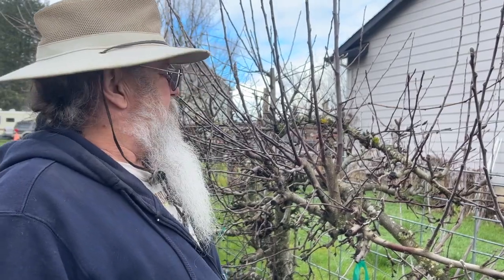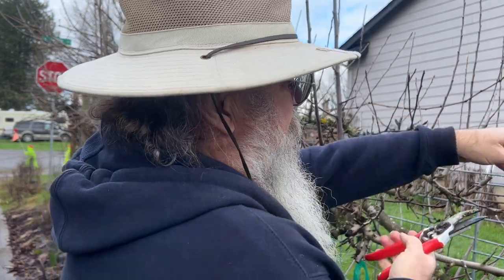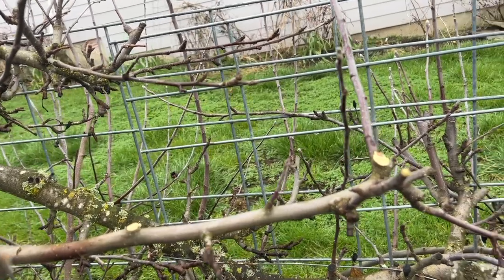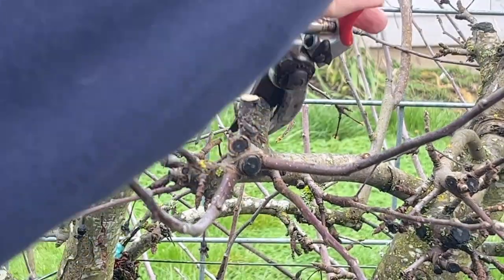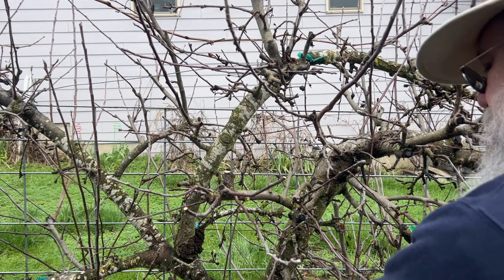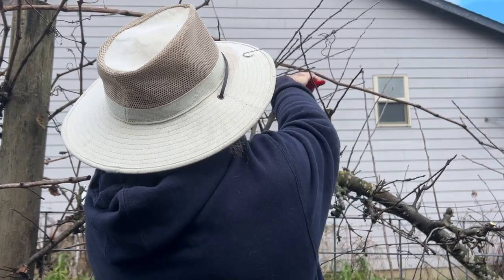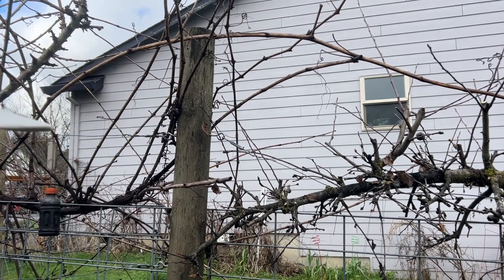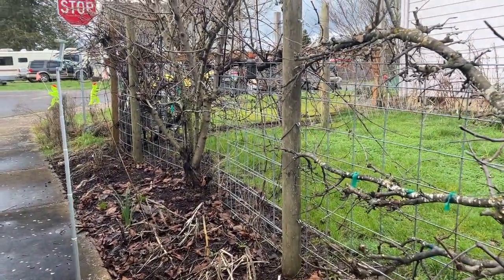Pruning Our Apple Tree in Winter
Our tips and techniques will help you with pruning, promoting healthy growth and increased fruit production. Join us as we dive into apple tree pruning during the winter season, a crucial time for shaping and maintaining the tree's structure. From removing dead or diseased branches to strategically thinning crowded areas, you'll learn the fundamental principles of winter maintenance. So, grab your pruners, gloves and let's embark on this winter pruning project together. Happy pruning.